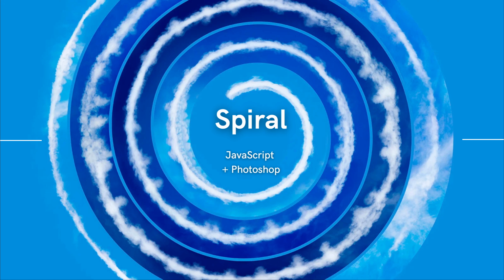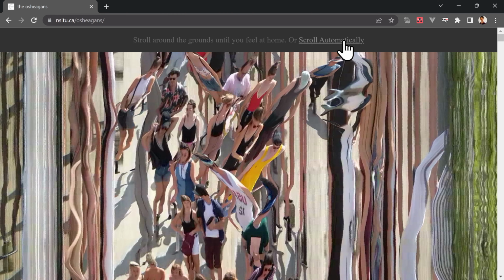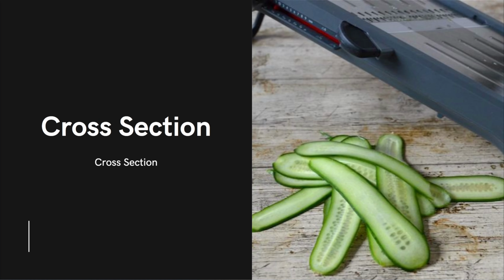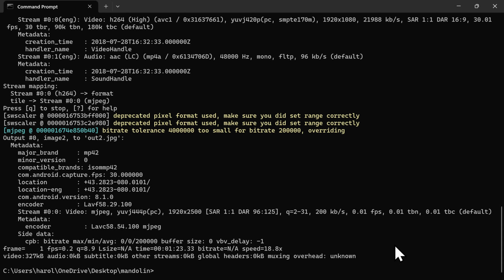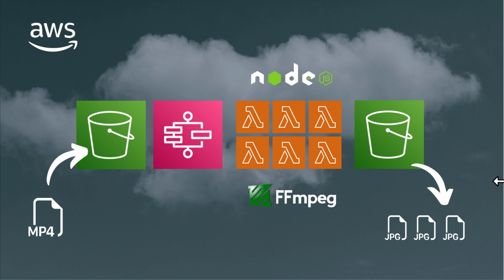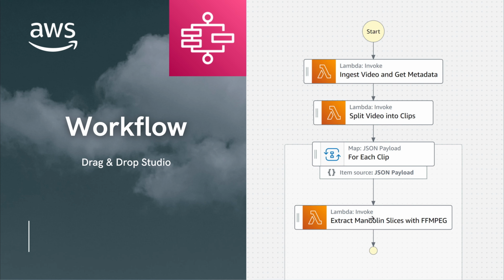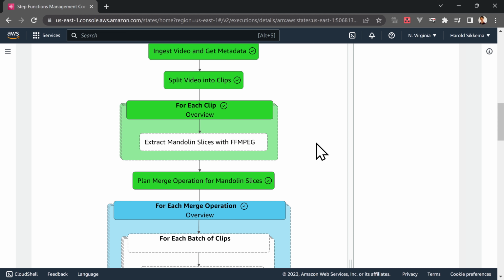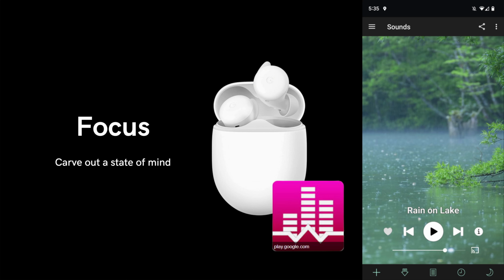Iterations on a Mandolin - Choreographies for Chopping Veggies and Videos on AWS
0:00 Iterations on a Mandolin
0:47 Stroke - Markmaking as Journeymaking
2:00 Panorama - 16:9 != 16:999
3:12 Spiral - JavaScript and Photoshop
6:35 Slit Scan
7:09 Osheagans
9:00 Dash Cam
10:06 Video frames and cross-sections
11:47 FFmpeg
13:04 Butterfly Demo
15:52 Scaling up with NodeJS and child processes
17:55 Bottleneck
18:32  Flying Machines and The Cloud
19:16 Serverless Computing on AWS
19:39 Buckets
19:58 Lambdas
20:40 Step Functions
21:13 Simple system map for a video mandolin
21:53 Drag-and-drop Workflow Studio
22:17 Making slices - Walk in the woods, traffic jam, Pinery beach.
23:18 Veggie Platter - MP4 to JPG and back again.
24:10 Treetop Zigzag Video
25:01 Snowpiles Zigzag Video
25:37 Traffic Zigzag Video
26:04 Pinery Beach Zigzag Video
26:17 Invitation to Upload
26:35 Audience submitted Carwash video (Thanks, Arash!)
26:51 Processing the Carwash on AWS
28:30 Carwash sample loop (result of processing)
29:15 Full circle - Spiralizing the samples
29:55 Industry - Tips from a creative practice
32:38 What's Next? Paint with Videos, GPUs, Frame Interpolation, Web Assembly etc.
33:25 Thank you!

This talk was given on April 5th 2023 as part of the IXD 2023 Year End Show at Sheridan College.